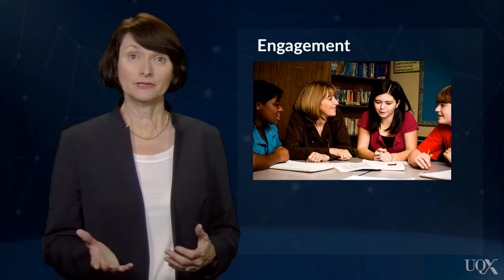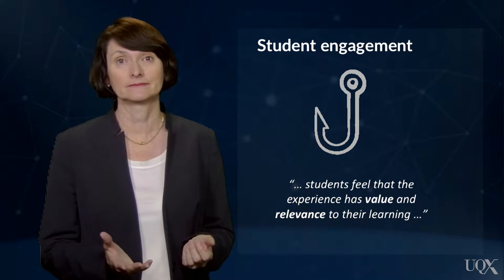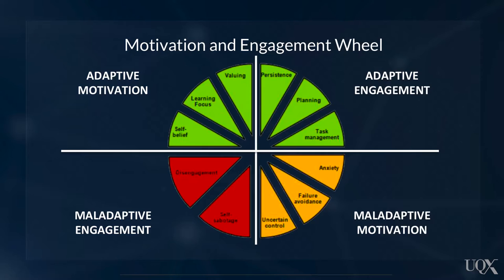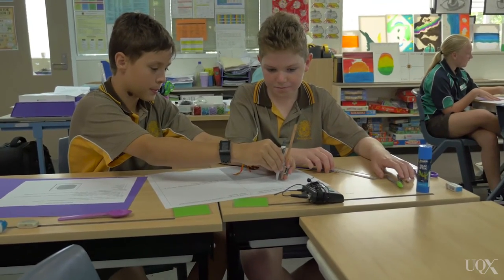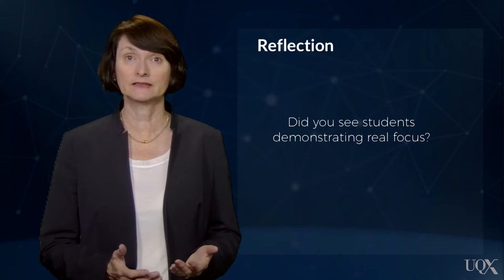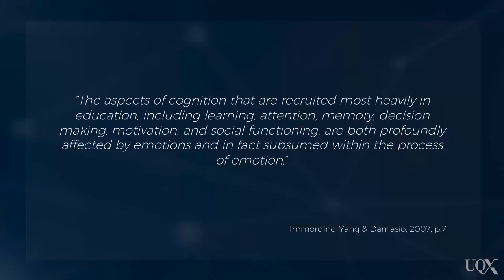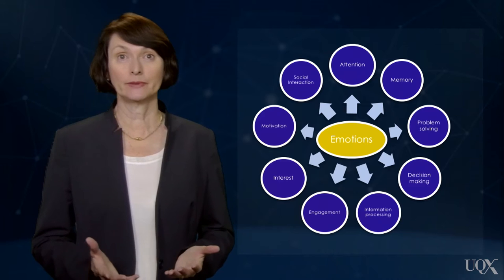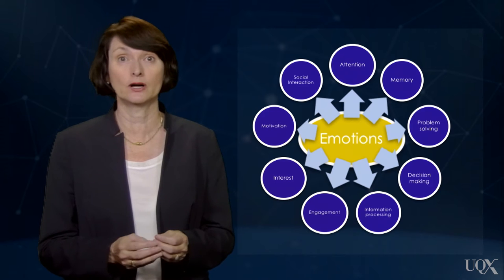UQx DEEPx Linking learner motivation to deep engagement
.LEARN043 Linking learner motivation to deep engagement